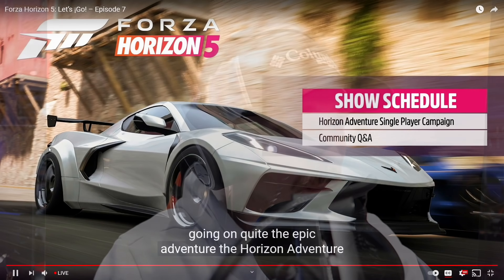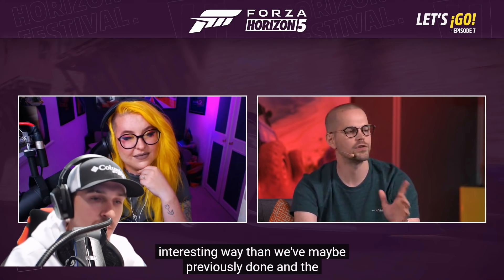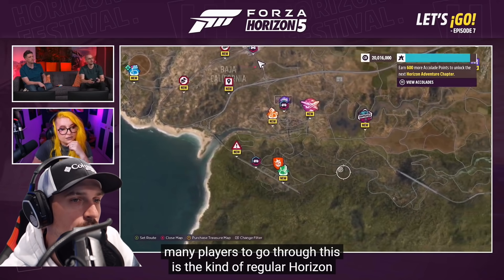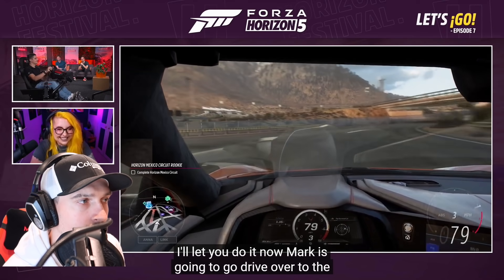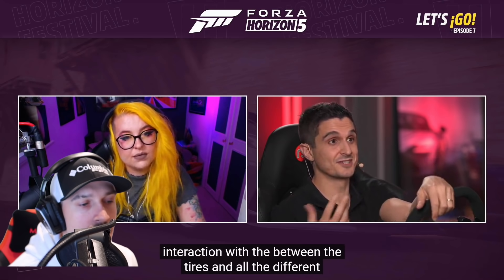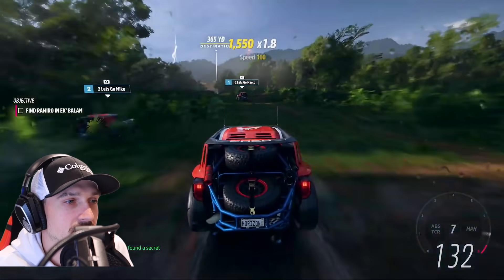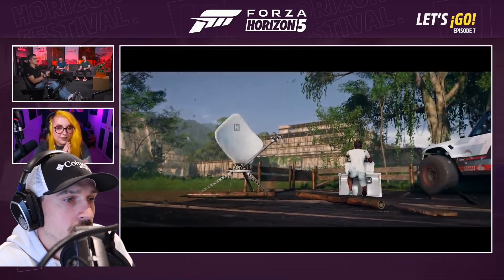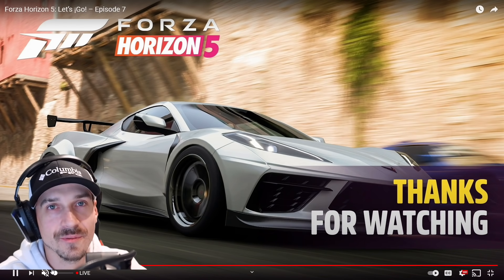Forza Horizon 5 - DEMO Info/Campaign Gameplay! Wheel Updates+Full CAR LIST!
if you missed Forza Go livestream click here!!

BenQ EX3201-T